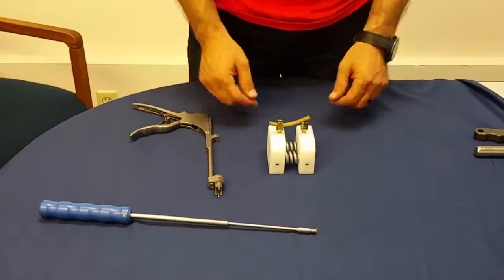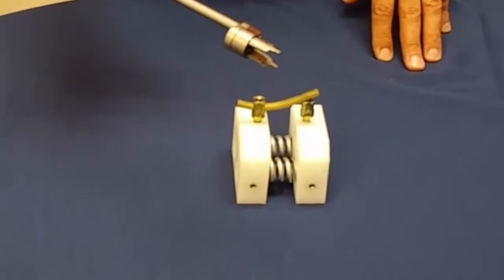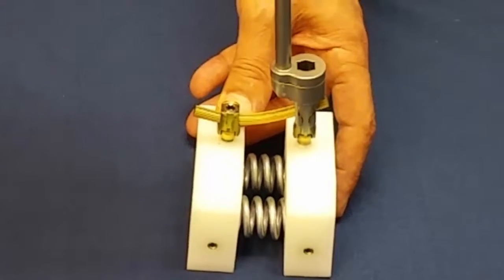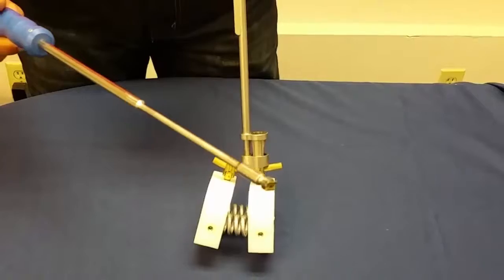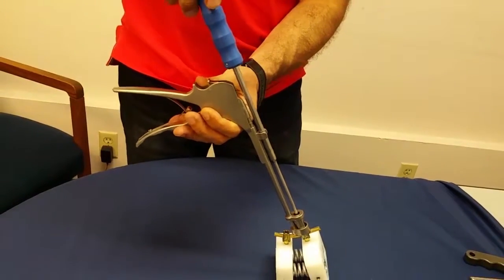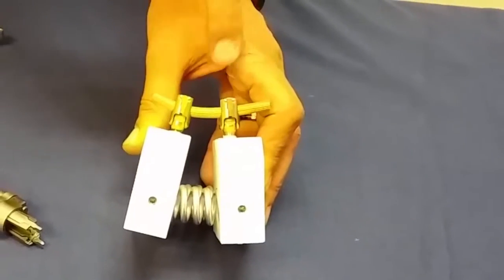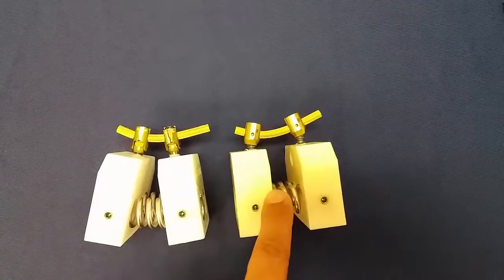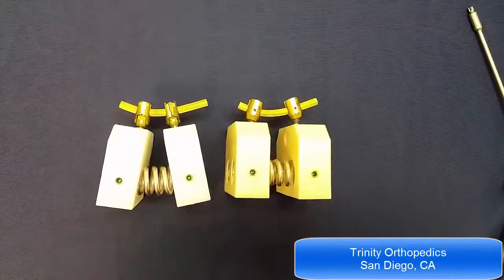Restor Pedicle Screw System Restoration of Lordosis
Comparing Trinity Orthopedics' ReStor Pedicle Screw System to all other conventional polyaxial screws. Showing the ability to restore lordosis for Sagittal alignment of the spine.